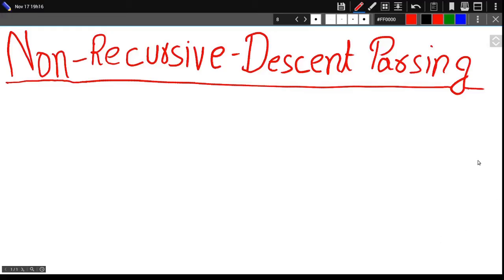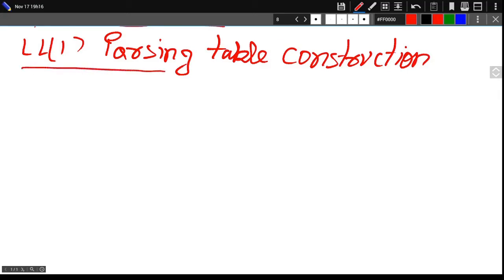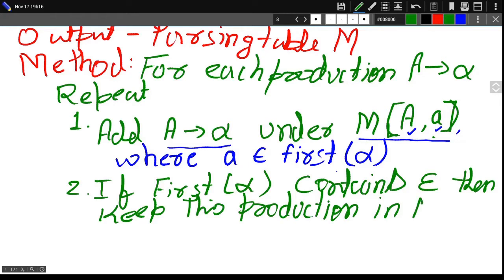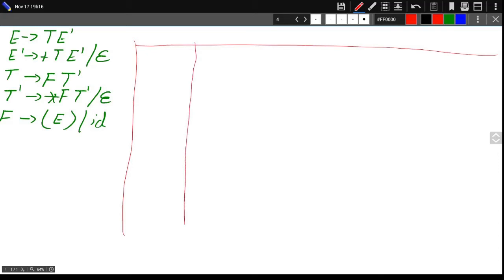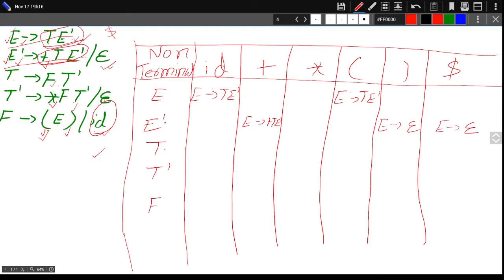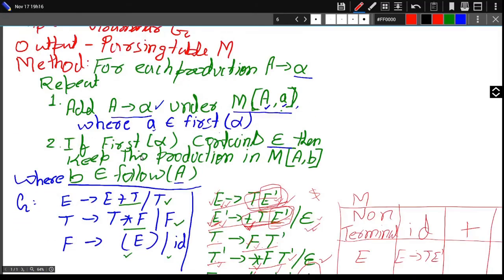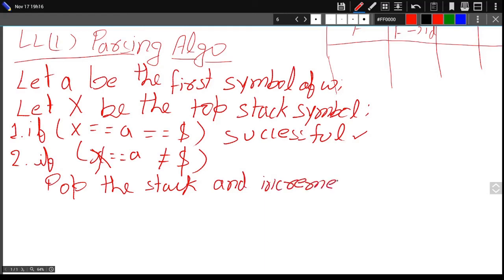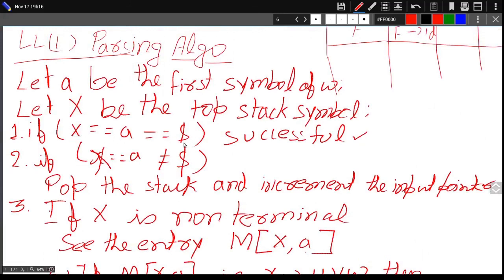Lecture 11: Compilers: Non recursive descent parser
Learn about the LL(1) parsing table construction and parsing algorithm.